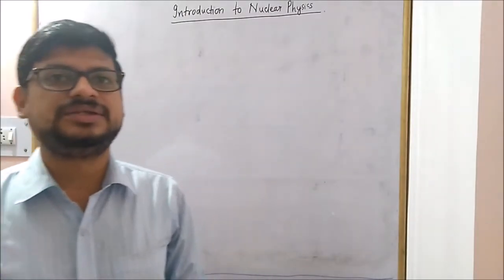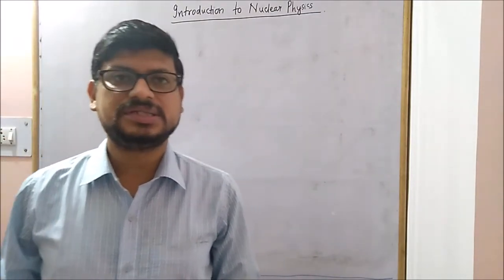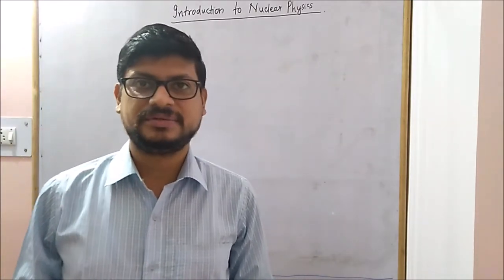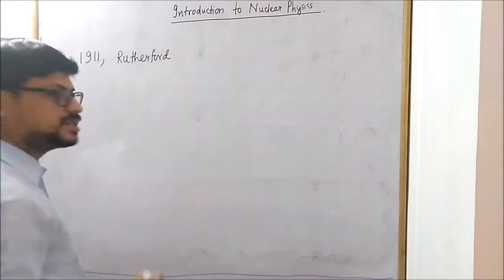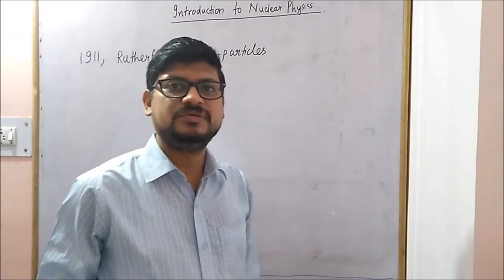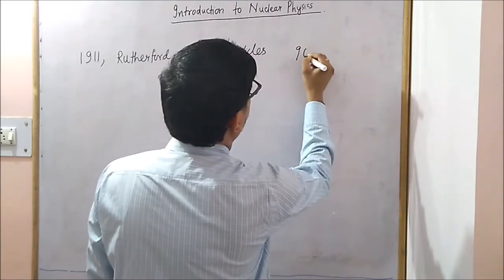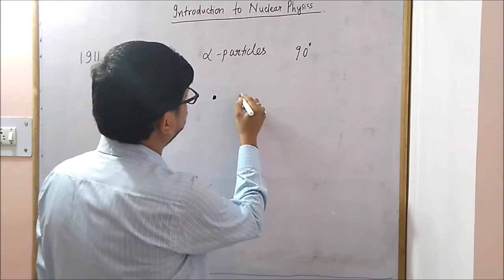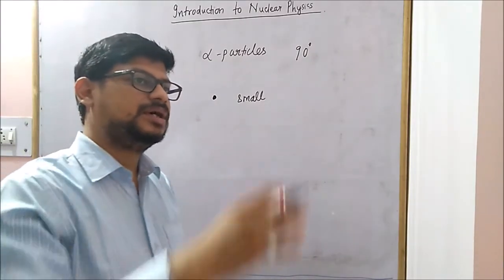Constituents of the Nucleus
In this video, we learn about the constituents of the nucleus, also we see the units in which the atomic and the nuclear mass and energy are measured.